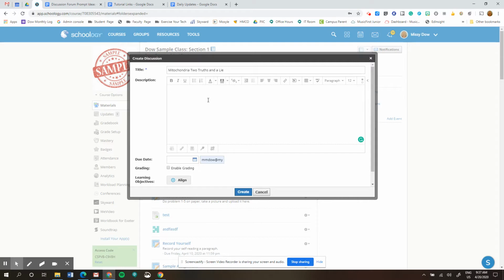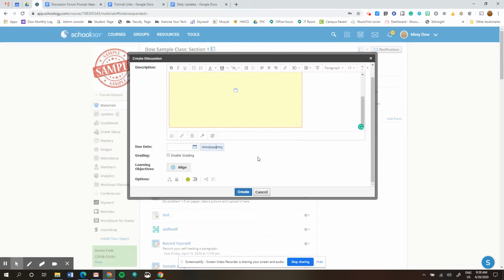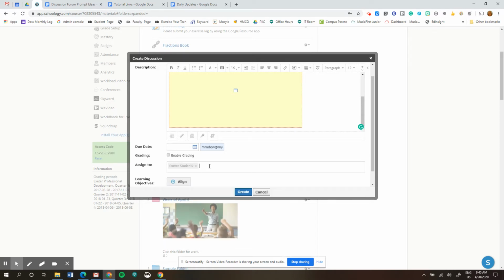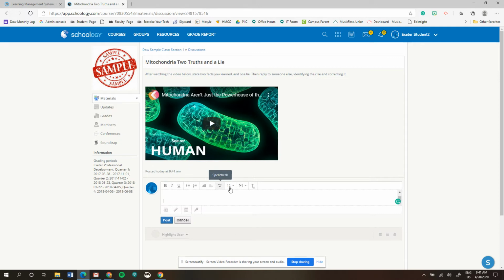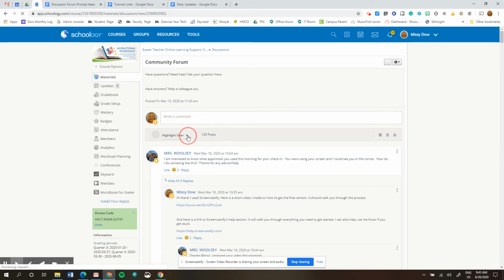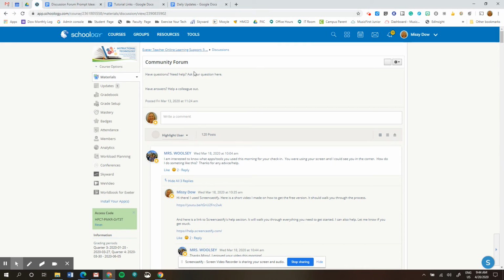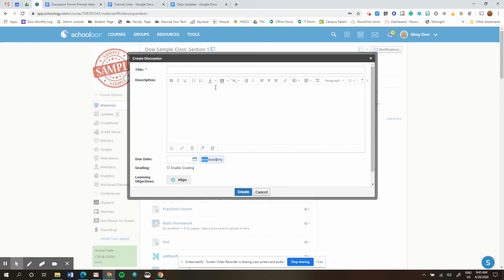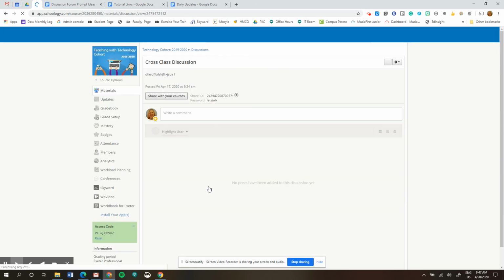Schoology Discussion Boards